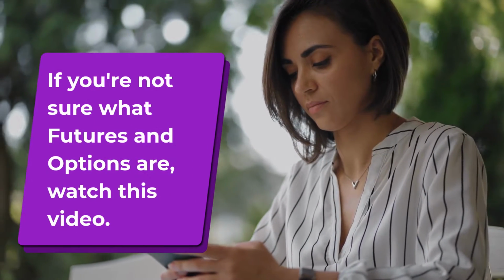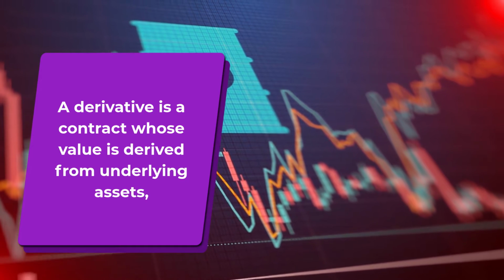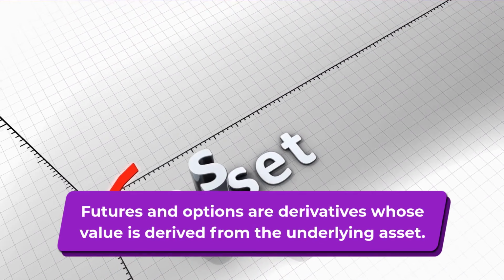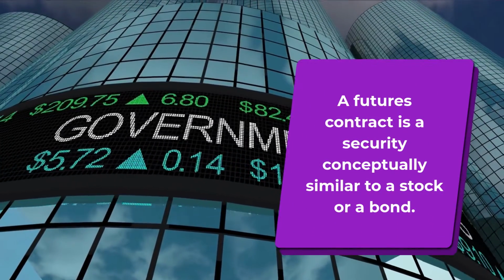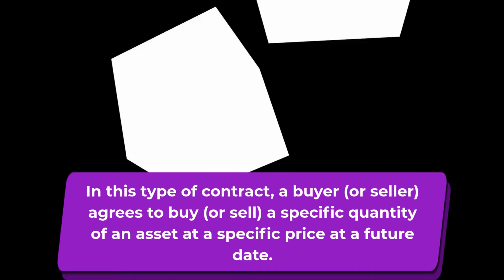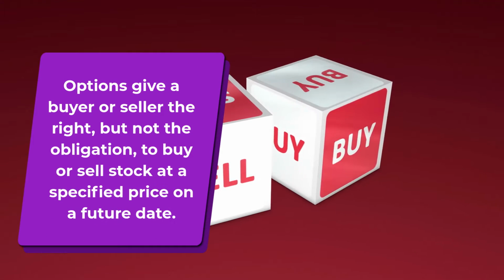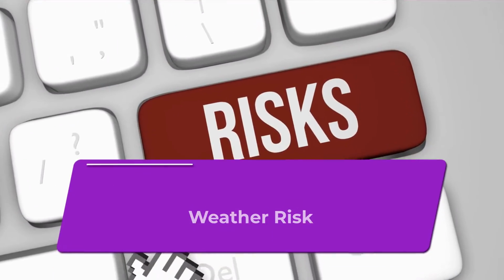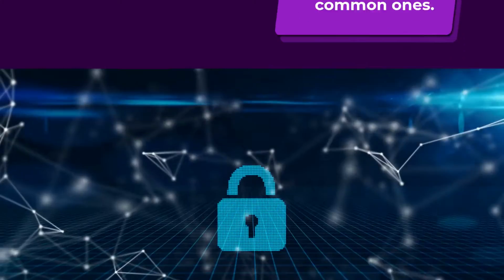How to trade in Futures and Options and Make Money